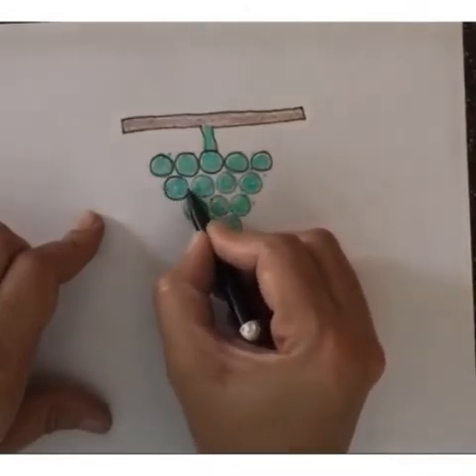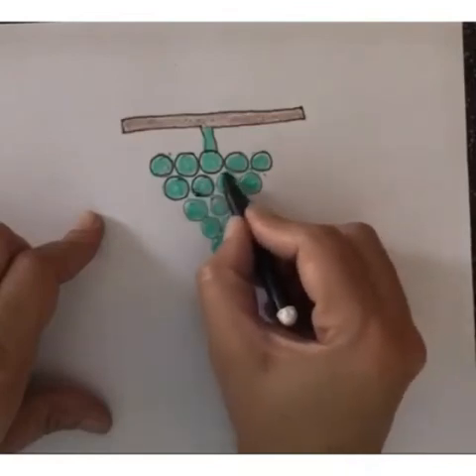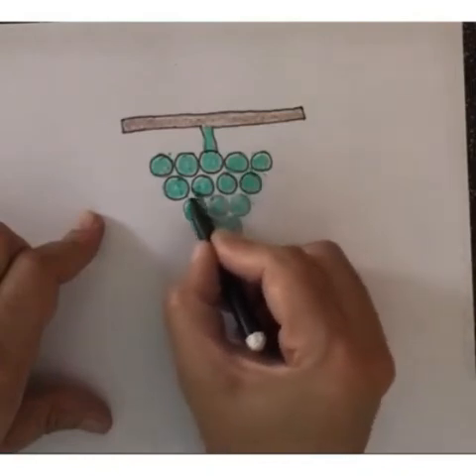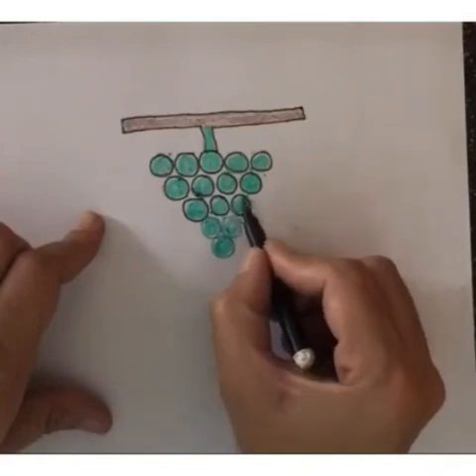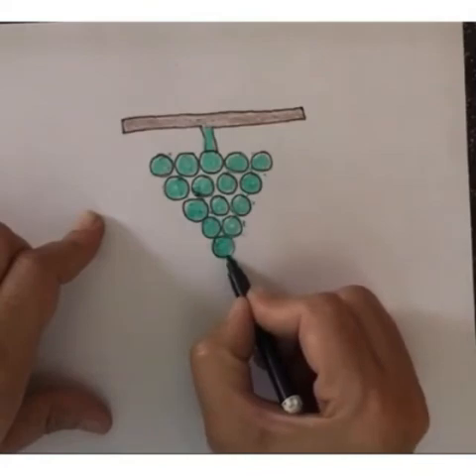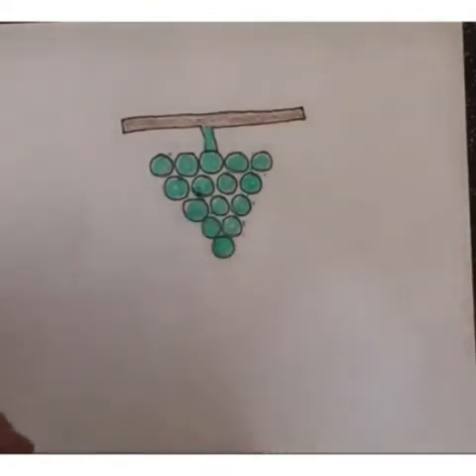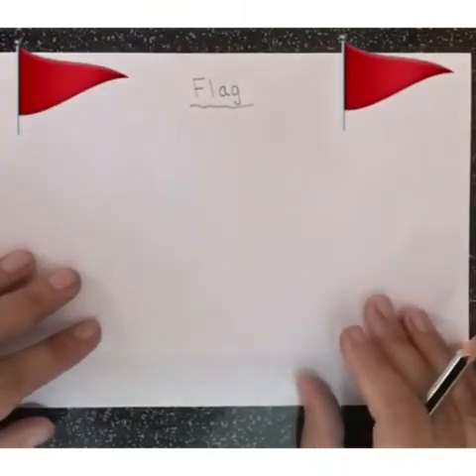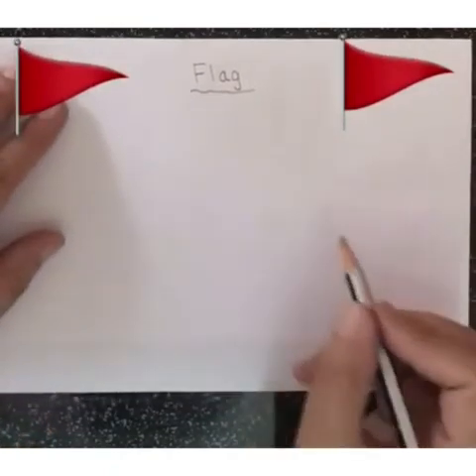Draw nd colour in grapes and flag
Using circle and triangle shape